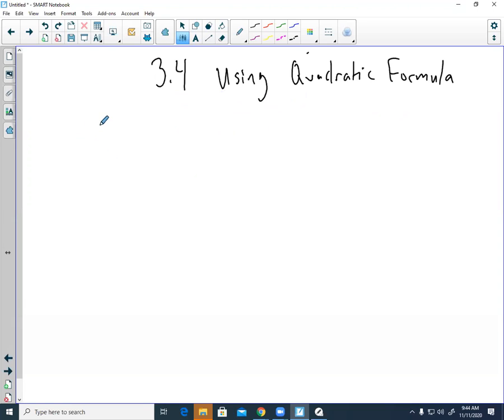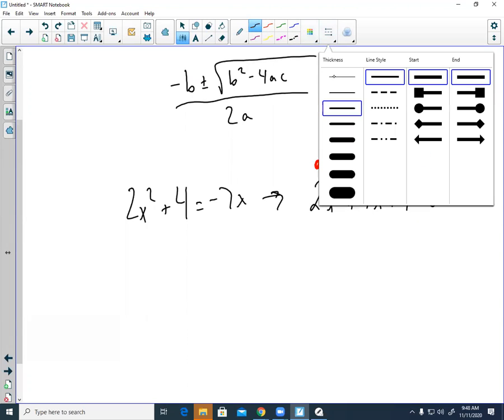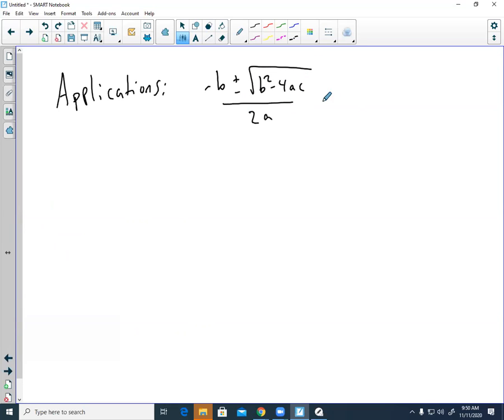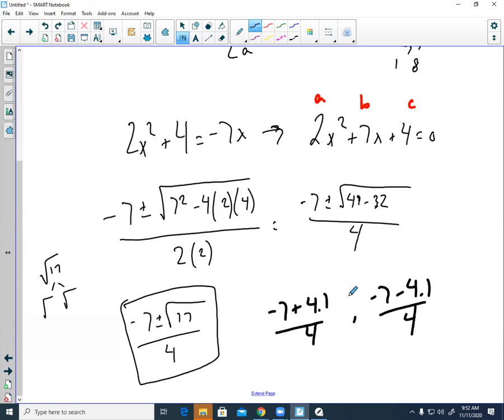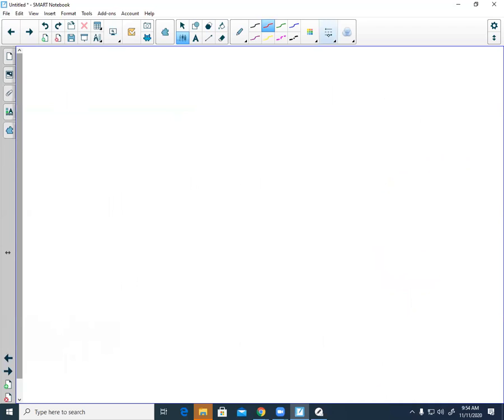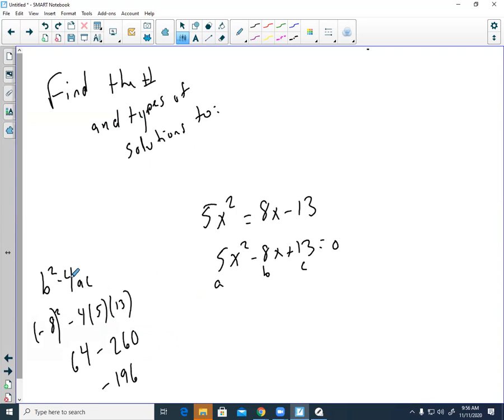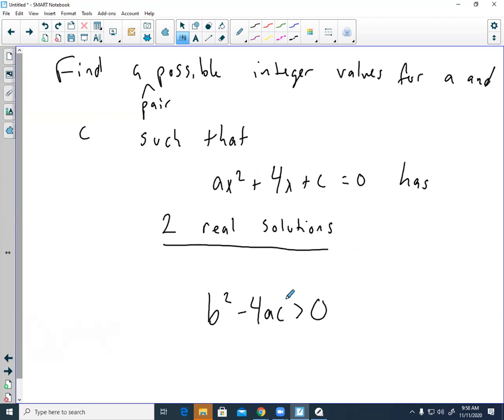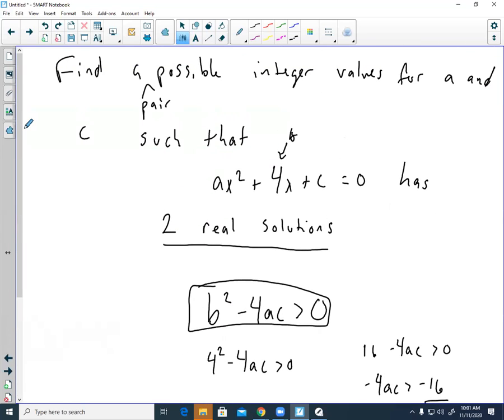3.4 Using the Quadratic Formula